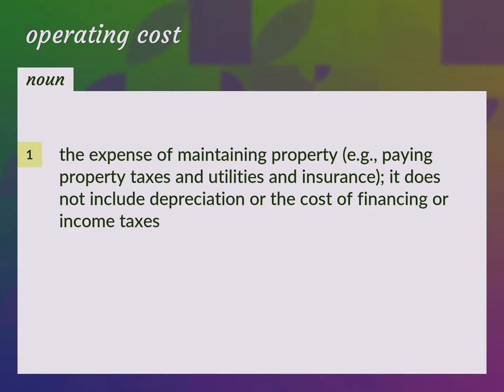Operating cost | meaning of Operating cost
What is OPERATING COST meaning?